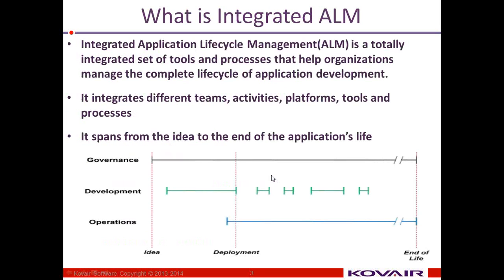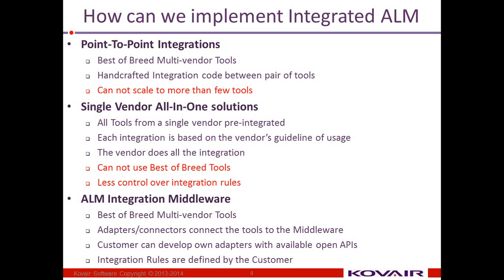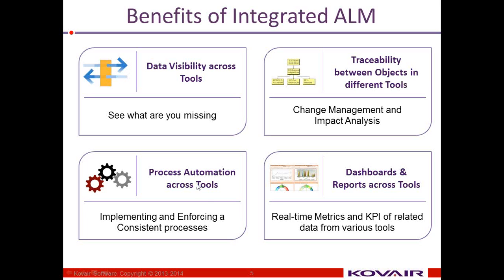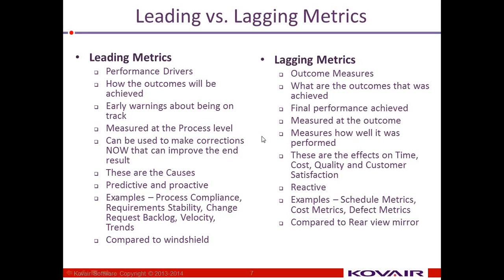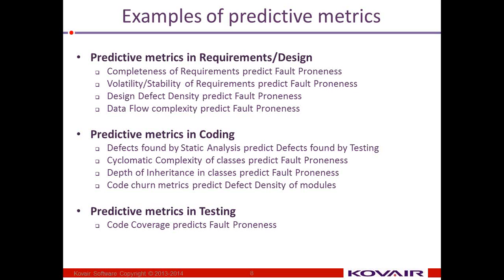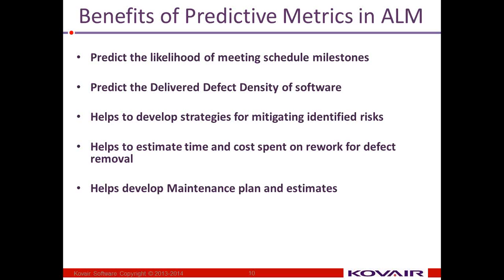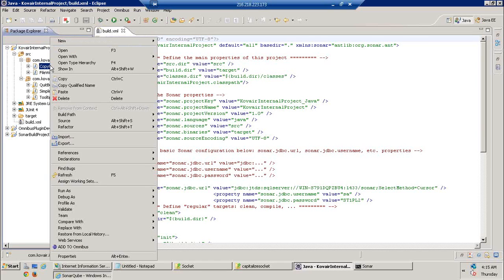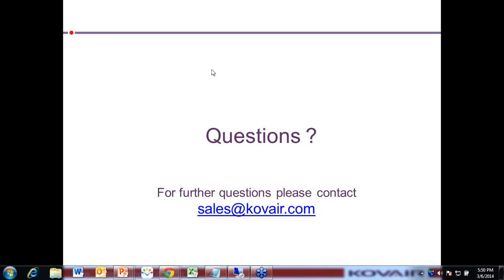Predictive Metrics in Integrated ALM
Integrated Application Lifecycle Management (ALM) is fast gaining popularity in the Application Development community. More and more organizations are opting for robust integration solutions to enhance the quality and productivity of their teams.